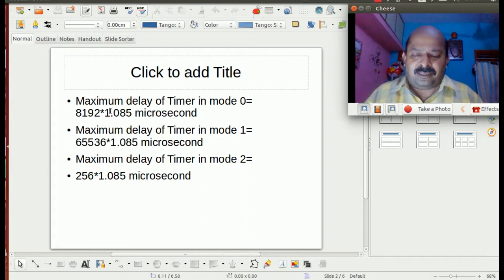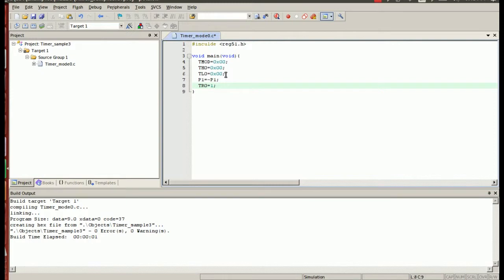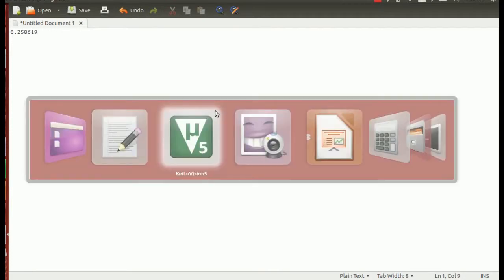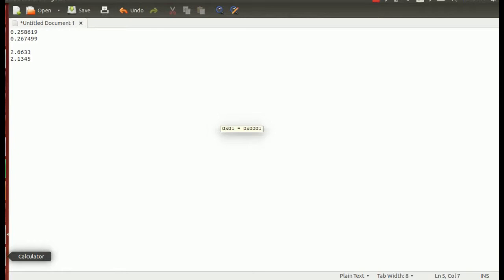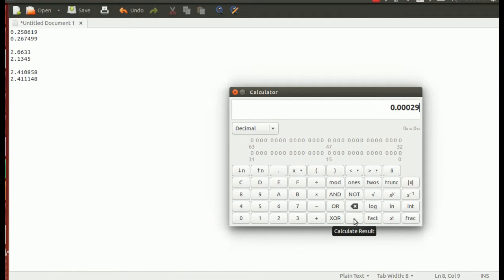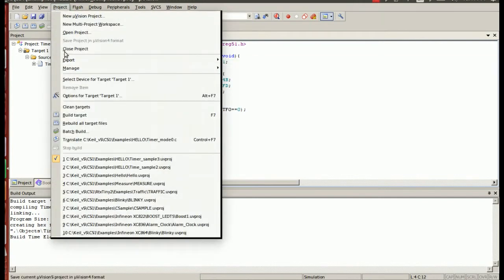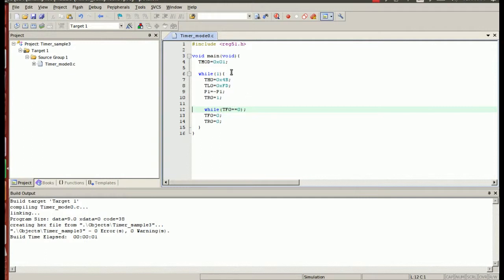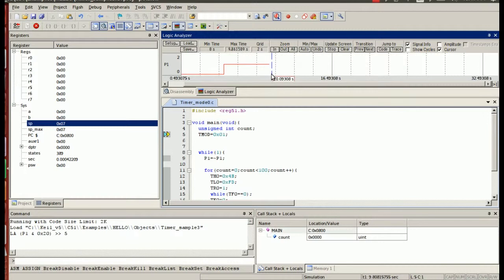Timer in 8051 session 3-Demo using Keil